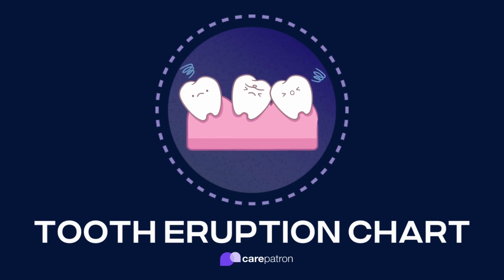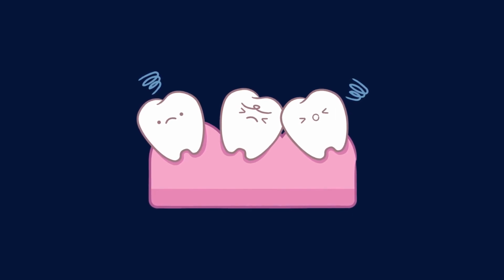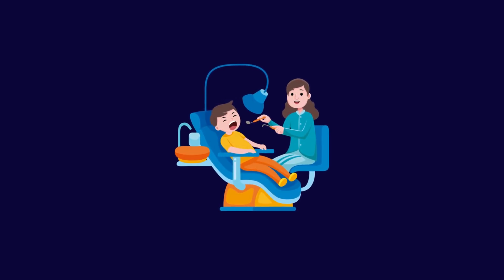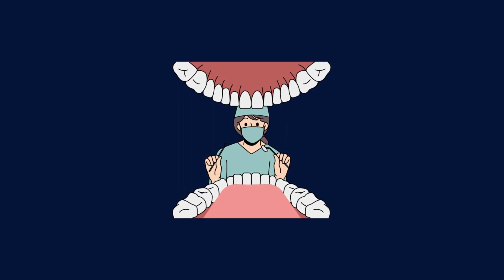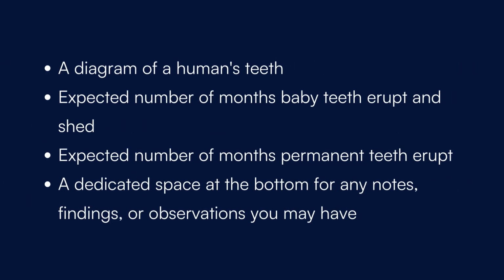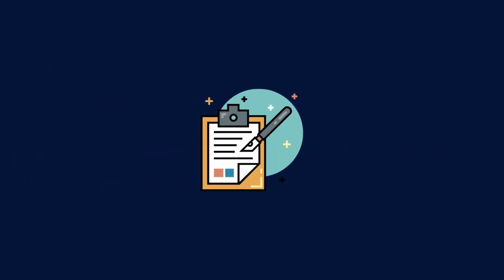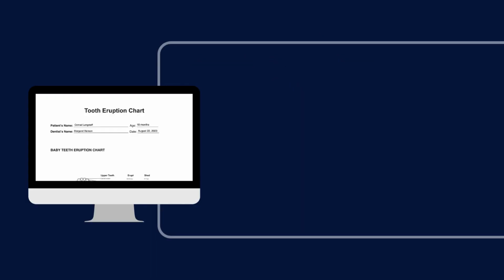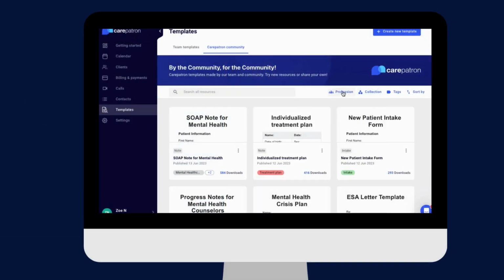Tooth Eruption Chart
Utilize this printable Tooth Number Chart to easily keep track of your patient's dental information. Access a free PDF example for reference:

Intro 0:00
What is a tooth eruption chart? 0:06
How to use a tooth eruption chart 1:00
Carepatron 1:15